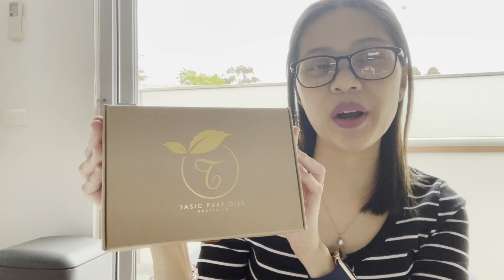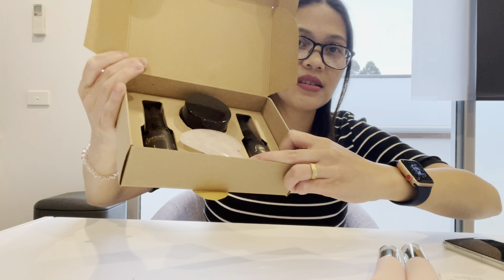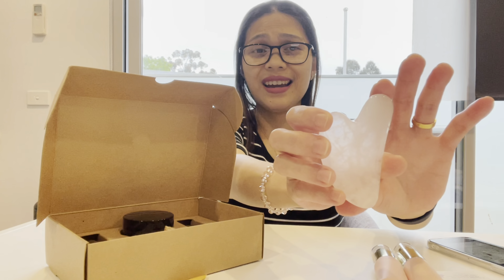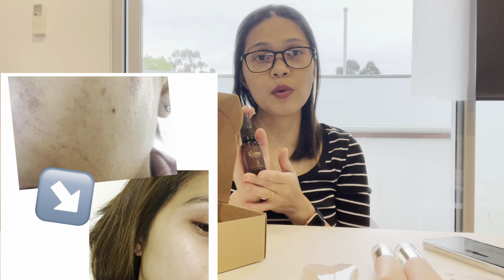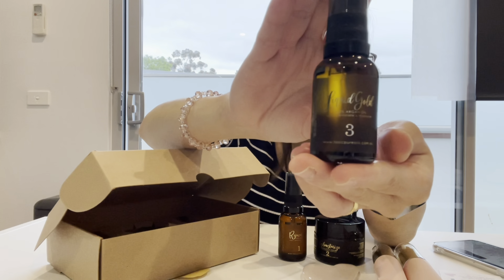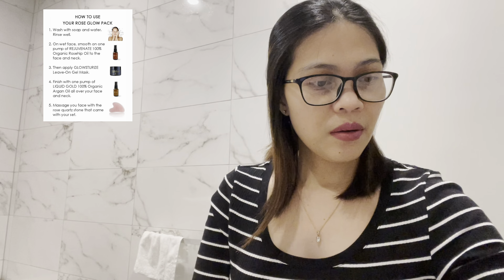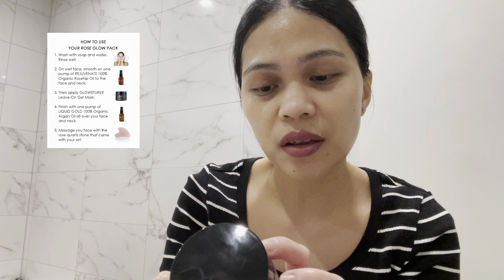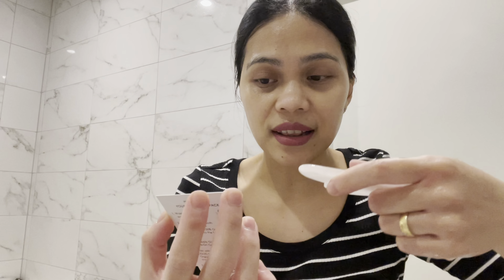TASIC PURE OILS AUSTRALIA: MAKE YOUR FACE GLOW WITH ORGANIC OILS! || Pink Gaey 💗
VLOG 84

I am always a fan of organic facial oils. That's why I am over the moon when Tasic Pure Oils Australia sent me their Rose Glow Pack. I have read a lot of good reviews regarding this product and it has been proven and tested by many that it can give you a glowing and dewy look. I will use this every night and will update you on how was it. Check the link below to find these products and enjoy a discount when using my code.

TASIC PURE OILS

Pink Gaey 💗